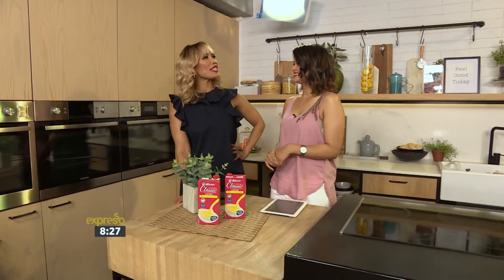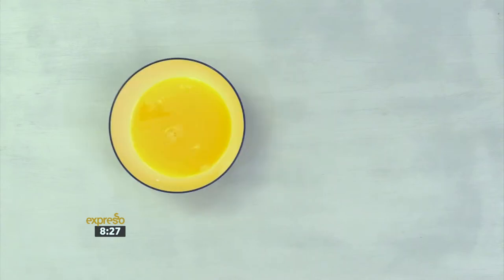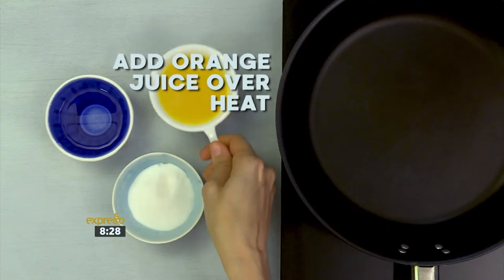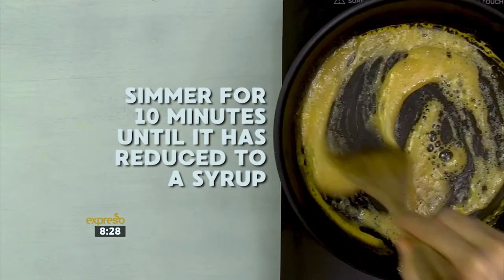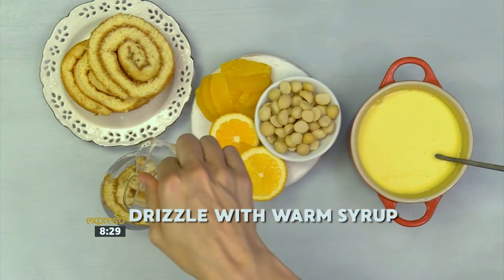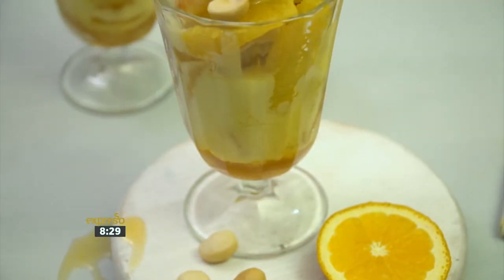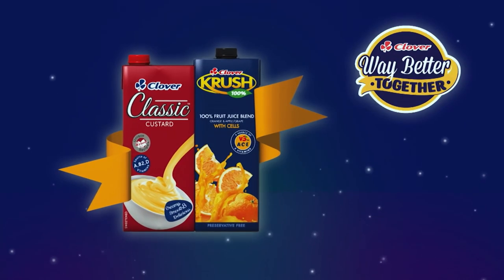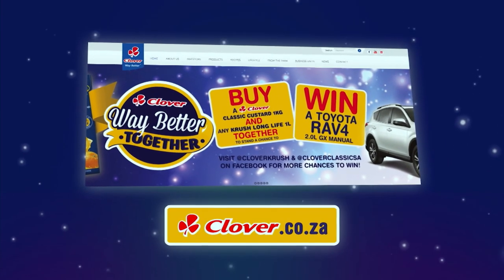Festive Warm Orange Trifle with Clover Classic Custard (CLOVER)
No Christmas meal is complete without a trifle! So why not treat your festive table with a gorgeous warm orange trifle dessert that the whole family can enjoy!